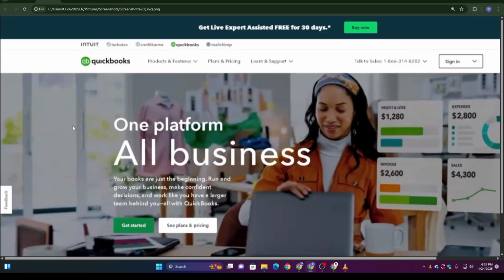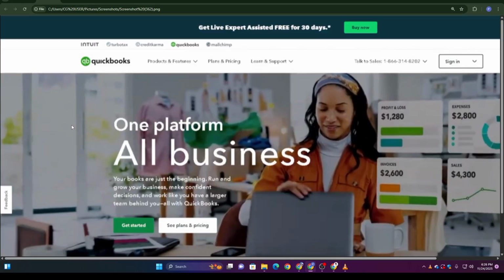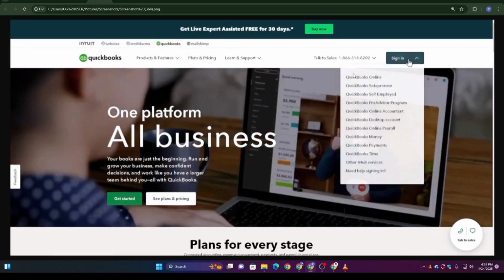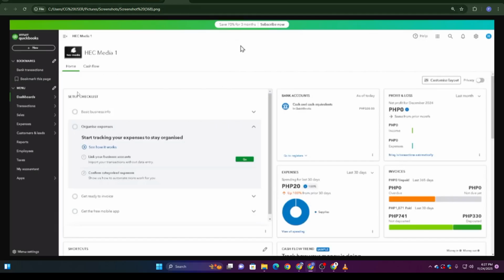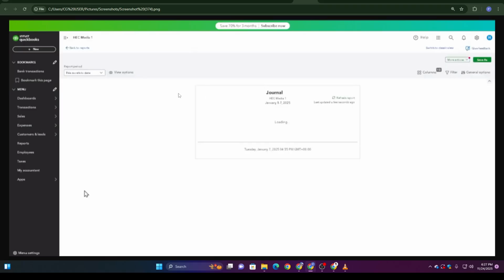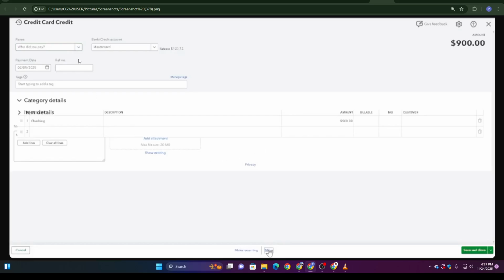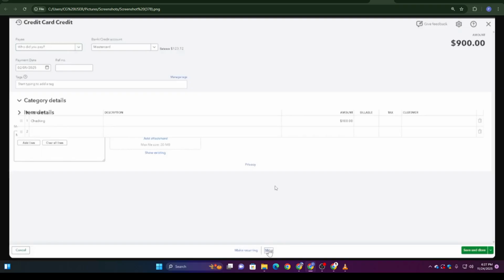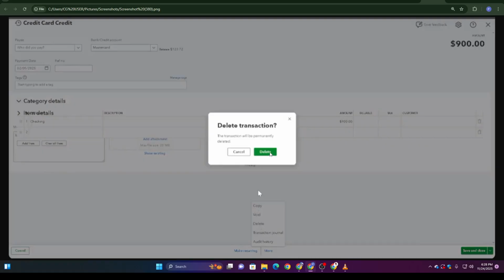How to Delete Quickbooks Journal Entries - 2025 (Simple Tutorial)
How to Delete Quickbooks Journal Entries
In this video, you will learn how to delete QuickBooks journal entries quickly and safely. We show step-by-step instructions to remove unwanted or incorrect entries, manage your accounts, and maintain accurate financial records. This tutorial also covers related tips for QuickBooks bookkeeping, transaction management, and error correction.